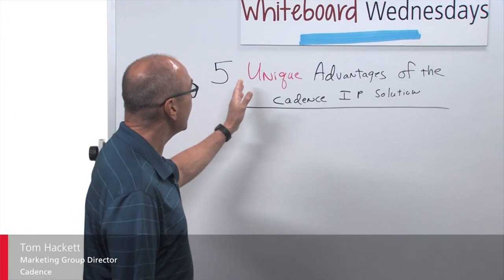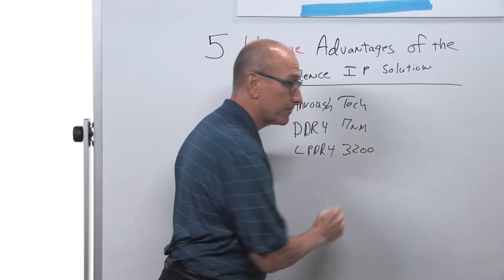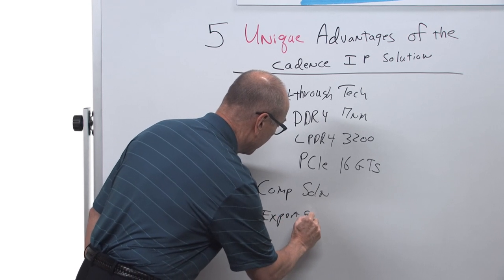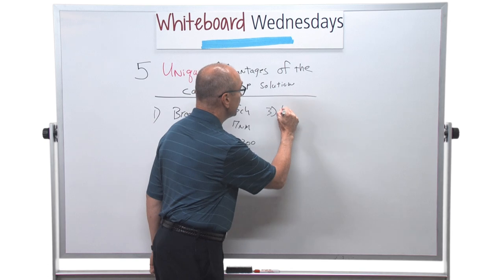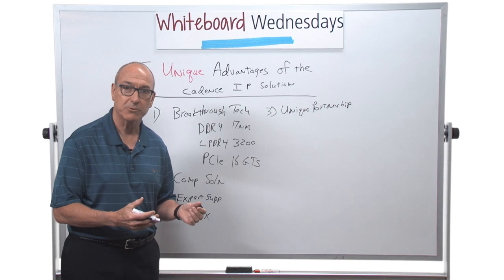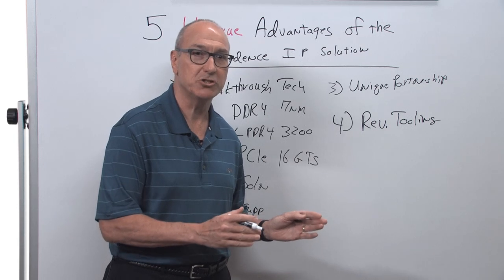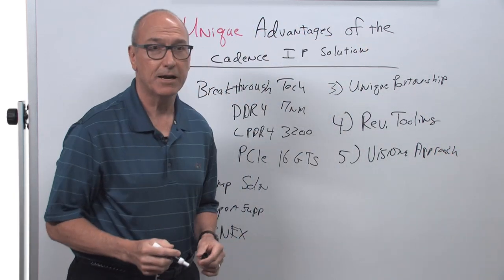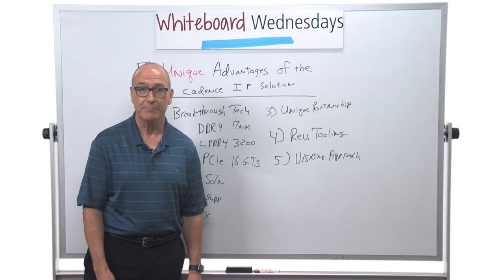Whiteboard Wednesdays - 5 Unique Advantages of the Cadence IP Solution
In this week's Whiteboard Wednesdays video, Tom Hackett explains 5 unique advantages of the Cadence IP solution. These advantages enable on-time delivery of high quality IP and system expertise that enables our customers to create highly-differentiated and market-leading SoCs.